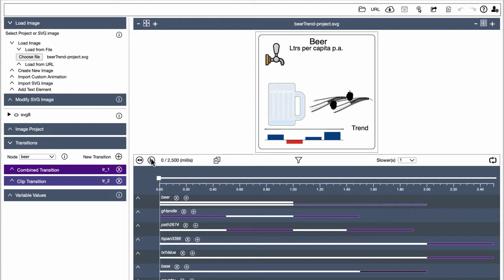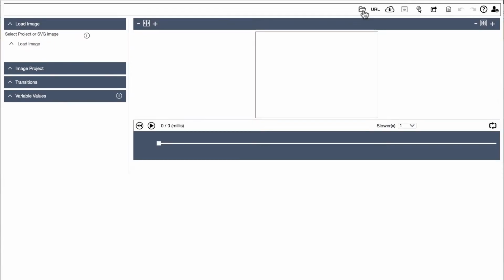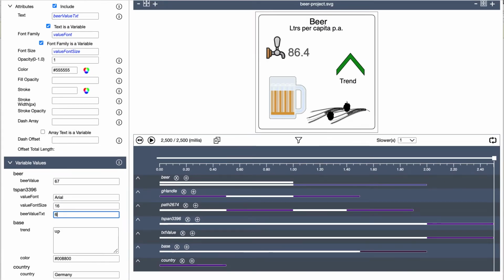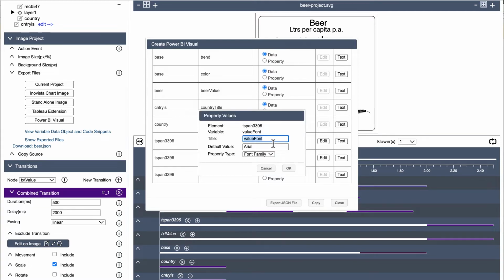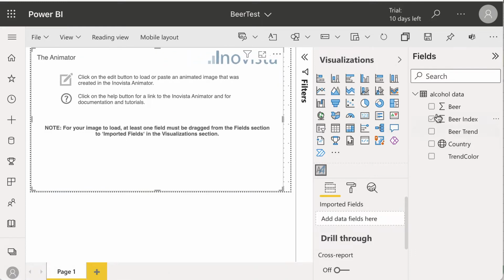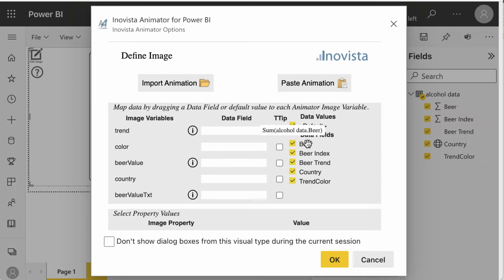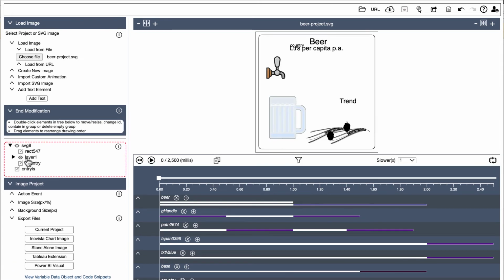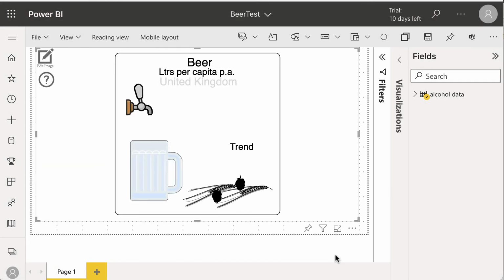Inovista Animator Visual for Power BI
An overview of using the Inovista Animator for Power BI visual. How to edit an animation to accept Power BI data and define properties and then import or paste the results into Power BI.